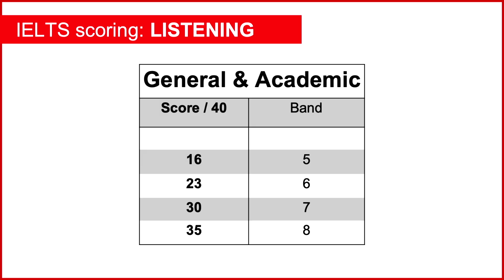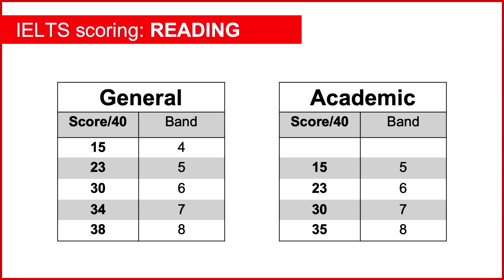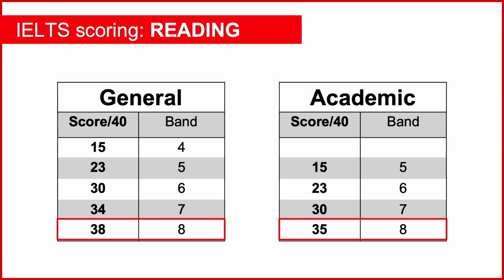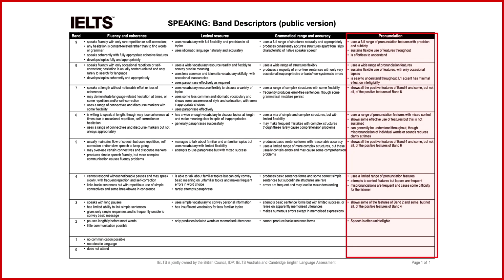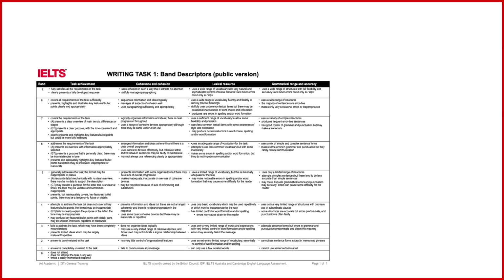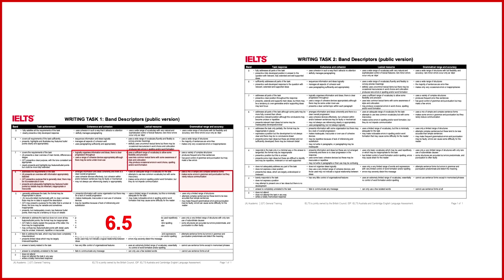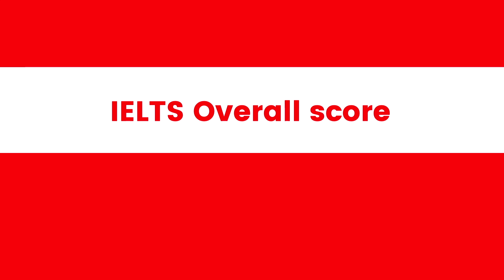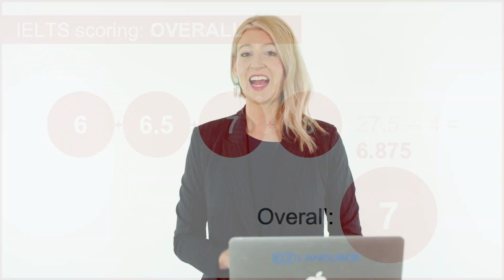Ex-Examiner Explains IELTS Scoring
In this video, IELTS Ex-Examiner Alex Explains How IELTS Scoring Works. Learn everything you need to know about how IELTS is scored by watching this video, including how IELTS Reading, Listening, Speaking and Writing scores are calculated. Don't forget to sign up for more IELTS Videos, Methods, Practice Material and Feedback